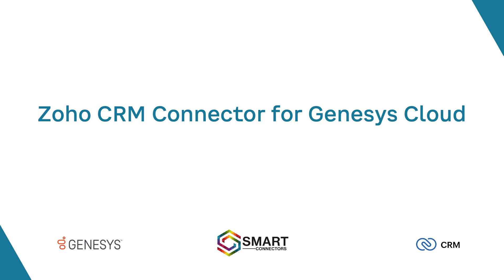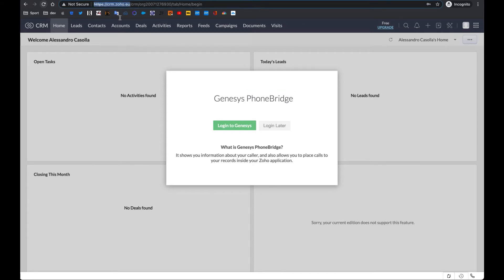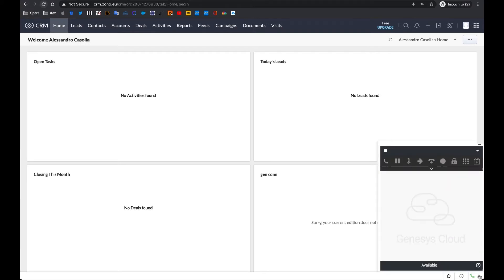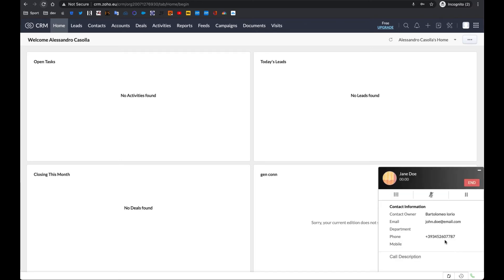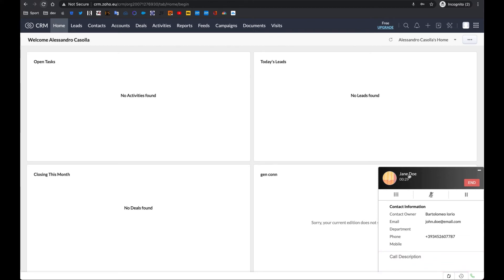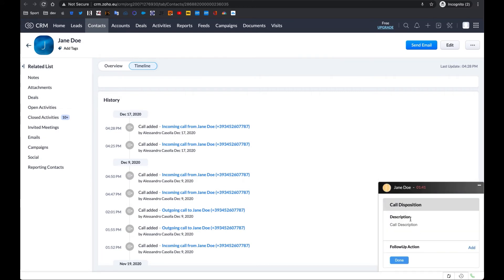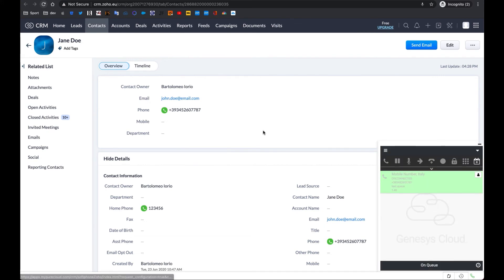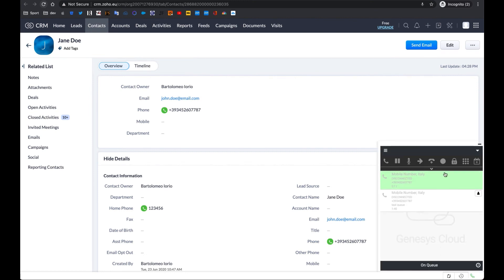Zoho CRM Connector for Genesys Cloud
This is the updated version of our Zoho CRM Connector for Genesys Cloud, which integrates these two environments. Watch the video and discover the innovations regarding the handling of voice interactions.